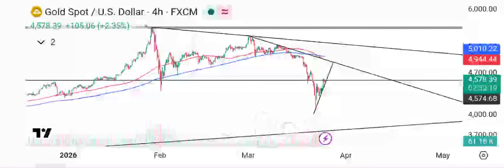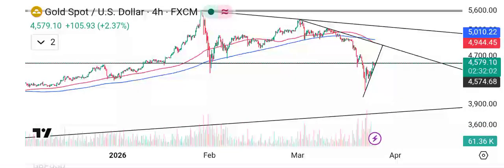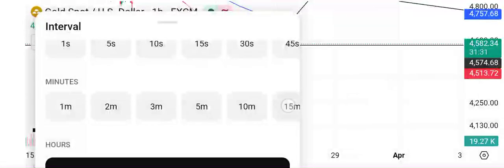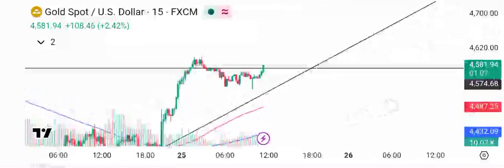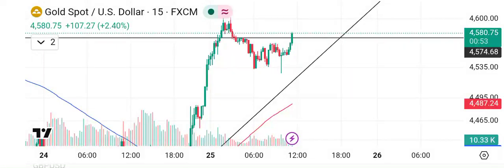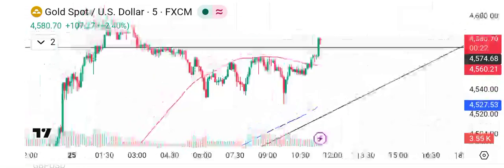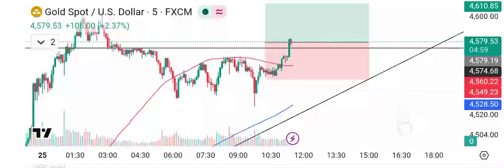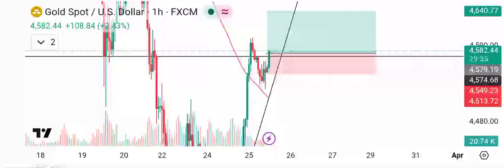ANALYSIS AND ENTRY MADE ON XAUUSD 📈